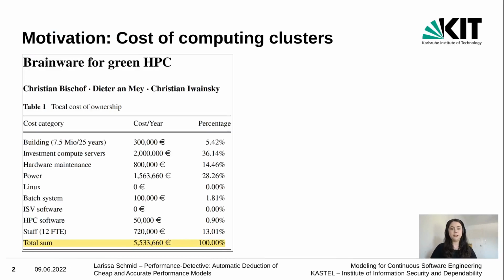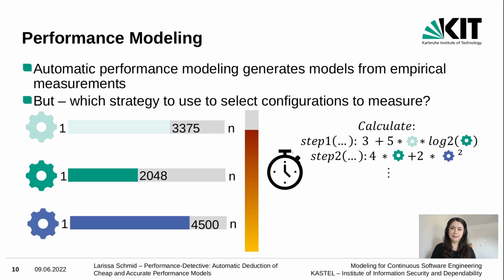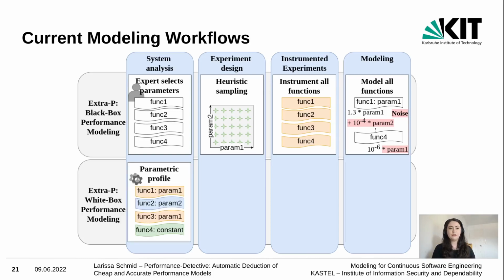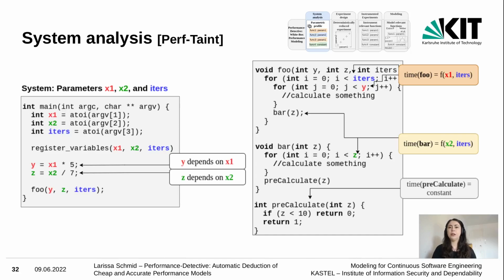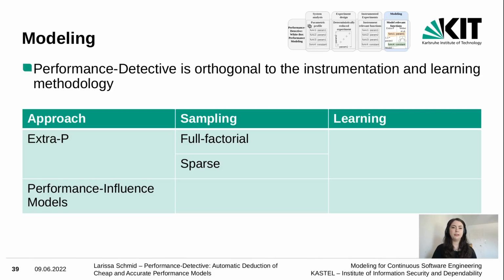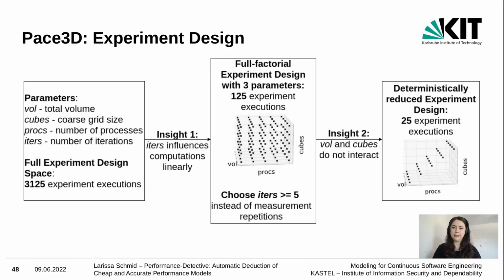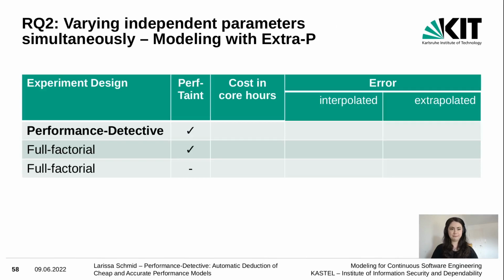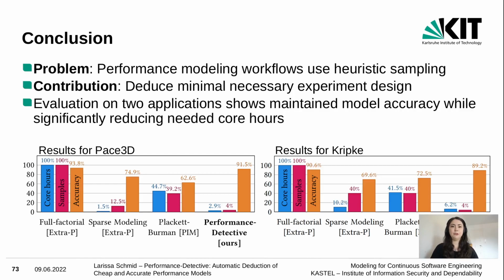Performance-Detective: Automatic Deduction of Cheap and Accurate Performance Models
Speaker: Larissa Schmid
Venue: International Conference on Supercomputing (ICS 2022)
Abstract: The many configuration options of modern applications make it difficult for users to select a performance-optimal configuration. Performance models help users in understanding system performance and choosing a fast configuration. Existing performance modeling approaches for applications and configurable systems either require a full-factorial experiment design or a sampling design based on heuristics. This results in high costs for achieving accurate models. Furthermore, they require repeated execution of experiments to account for measurement noise. We propose Performance-Detective, a novel code analysis tool that deduces insights on the interactions of program parameters. We use the insights to derive the smallest necessary experiment design and avoiding repetitions of measurements when possible, significantly lowering the cost of performance modeling. We evaluate Performance-Detective using two case studies where we reduce the number of measurements from up to 3125 to only 25, decreasing cost to only 2.9% of the previously needed core hours, while maintaining accuracy of the resulting model with 91.5% compared to 93.8% using all 3125 measurements.